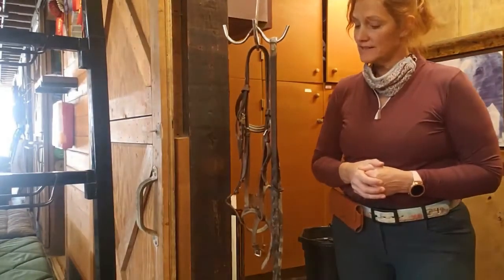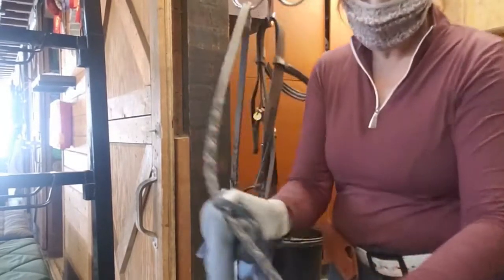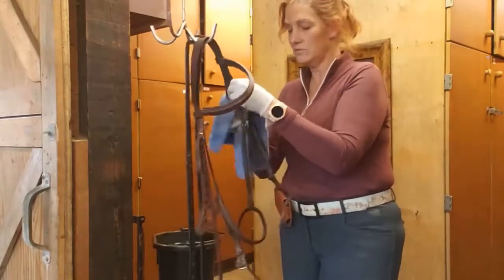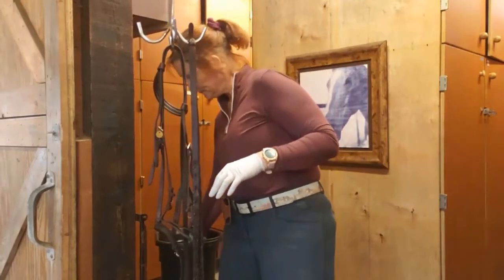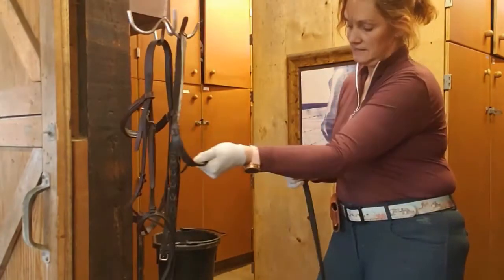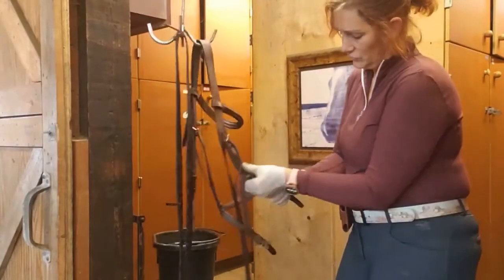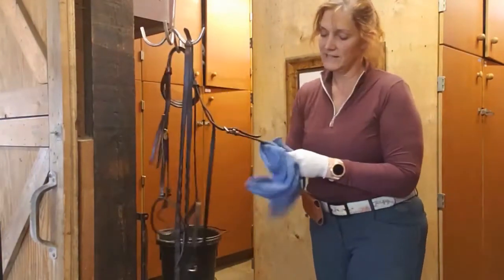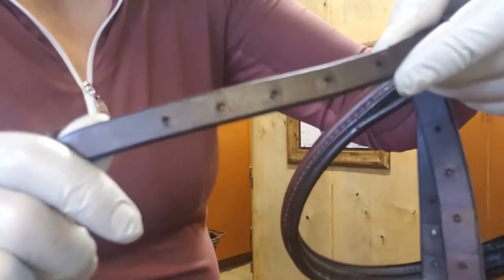Restoring & Cleaning Moldy Tack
Have some tack that has been sitting around gathering mold?  Follow these steps to help bring your leather back to life!